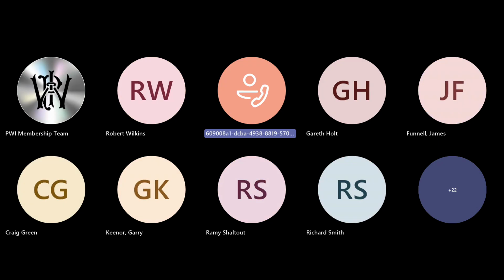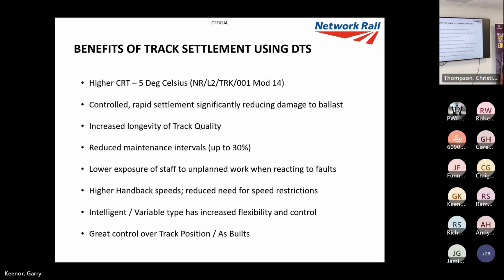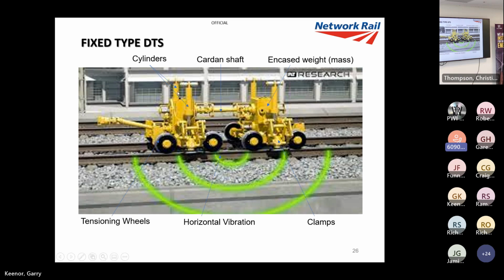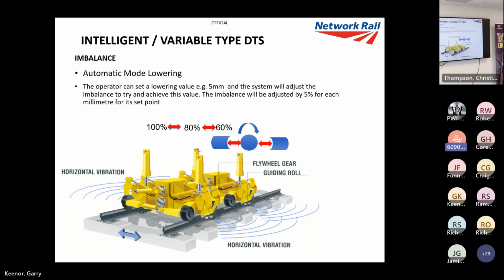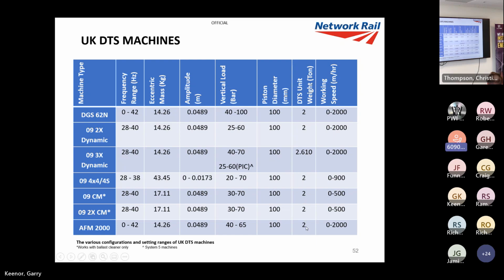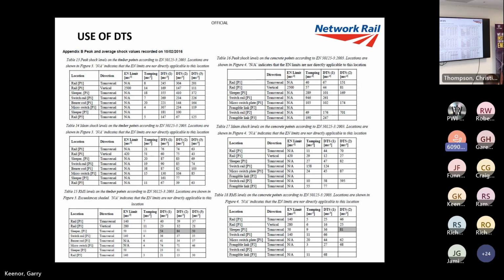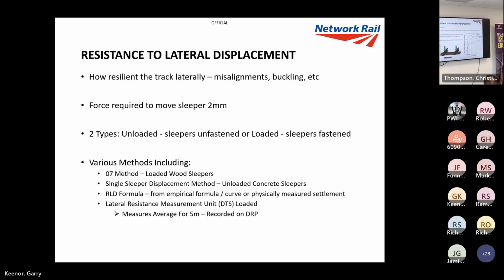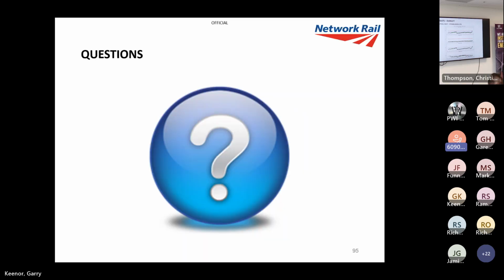Dynamic Track Stabiliser - Graham Penfold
Dynamic Track Stabiliser
PWI West of England Section Meeting (Hybrid)
17 May 2023